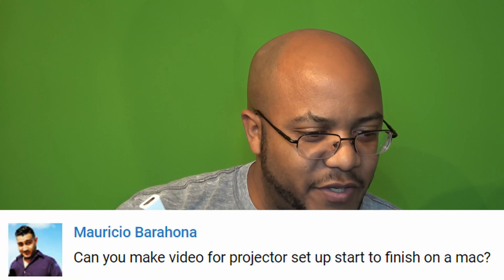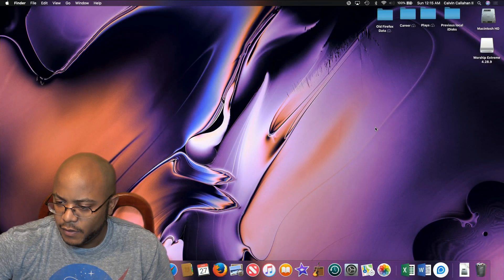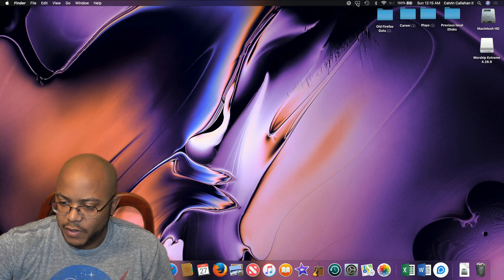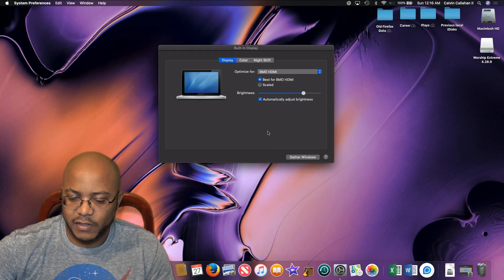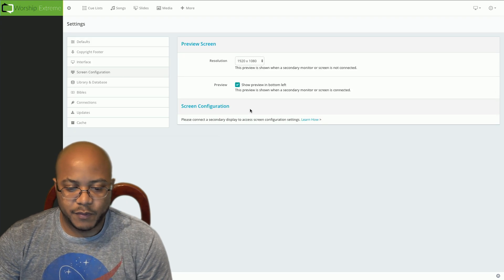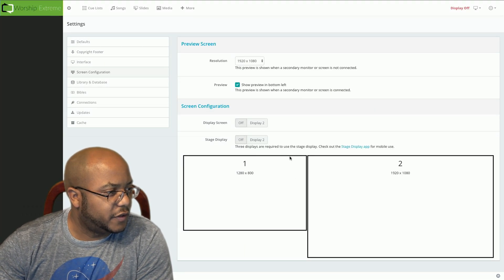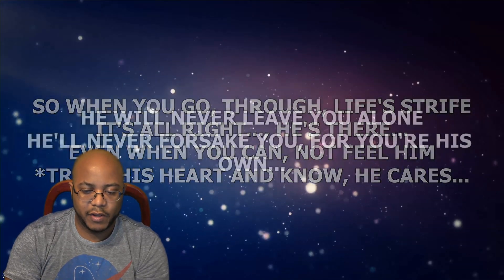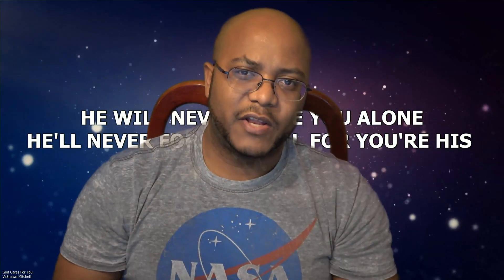Worship Extreme Tutorial - MAC Projector Setup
In this video, I will walk you through the easy steps to setup Worship Extreme secondary display for a Mac.

Here is the mini DisplayPort adapter I used to connect the Mac to my secondary display